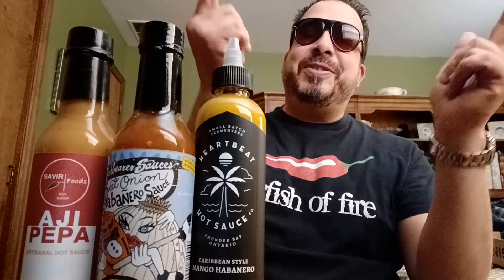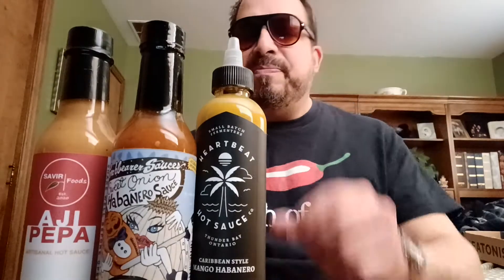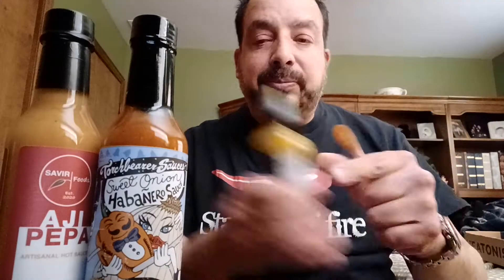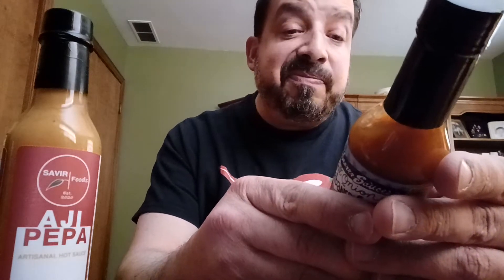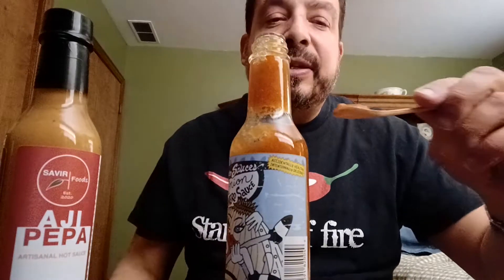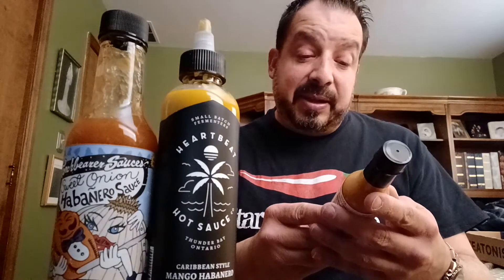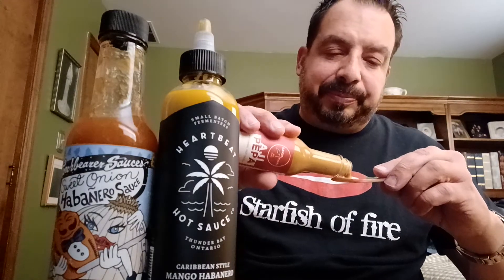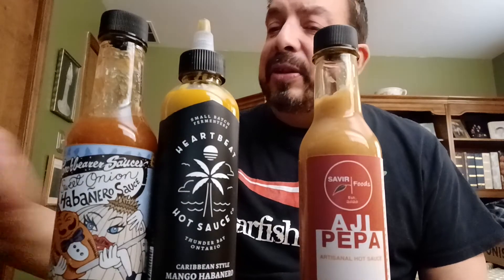HOT SAUCE REVIEW